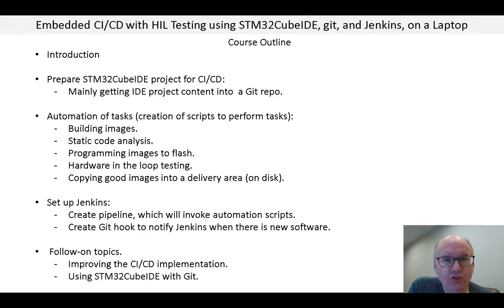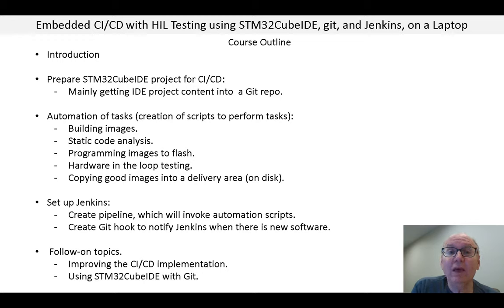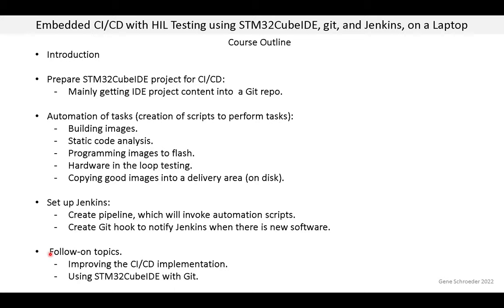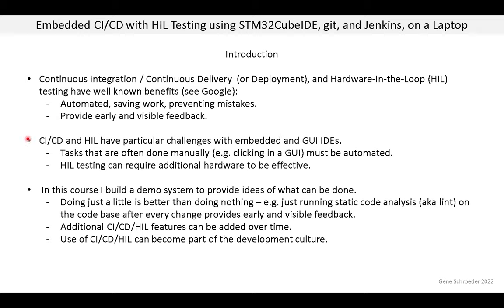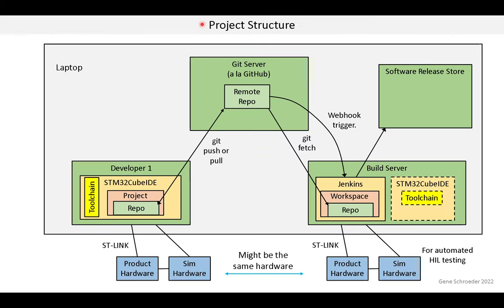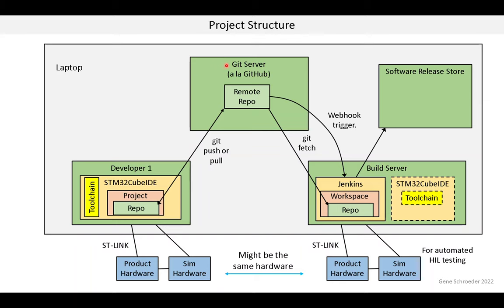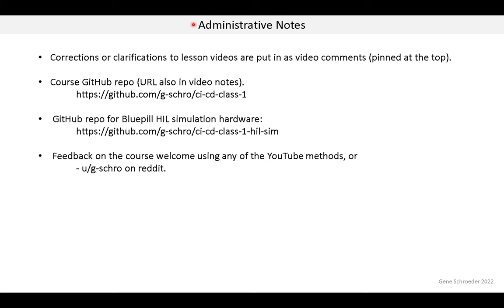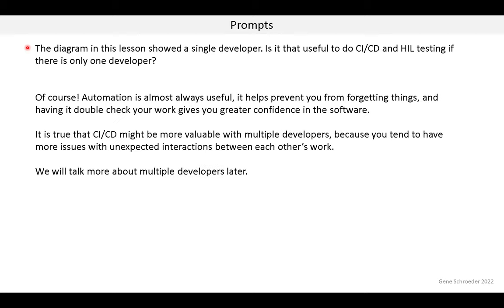Embedded CI/CD with HIL Testing Lesson 1. Introduction to the Course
In this introductory video, I talk about the content of the course, and a little background on CI/CD. I then cover suggested prerequisites and the hardware and software used in the course. Finally, I provide the URLs for the GitHub repos containing the course materials.